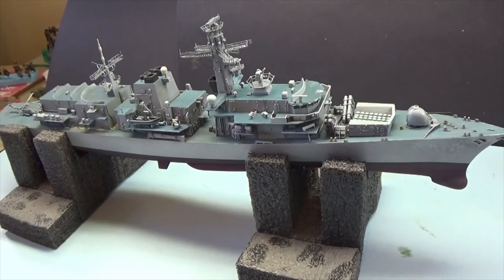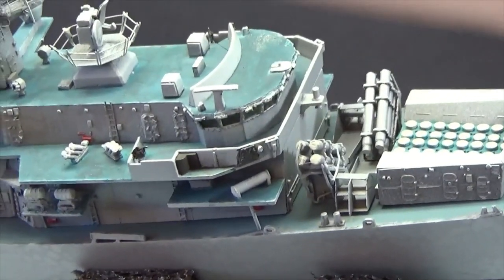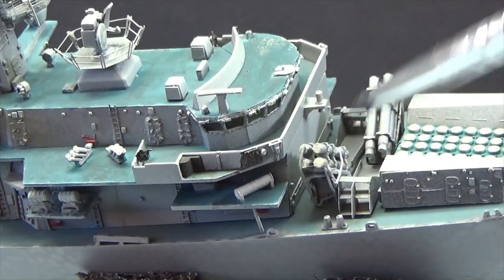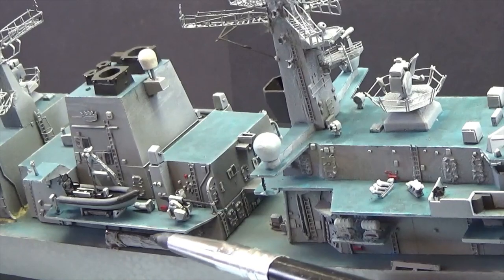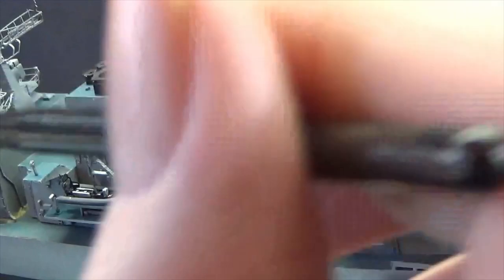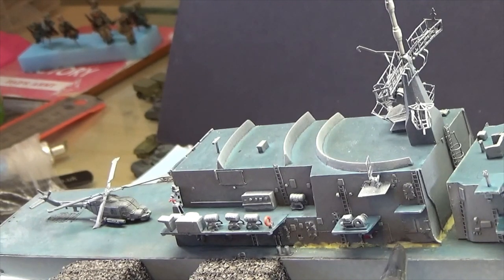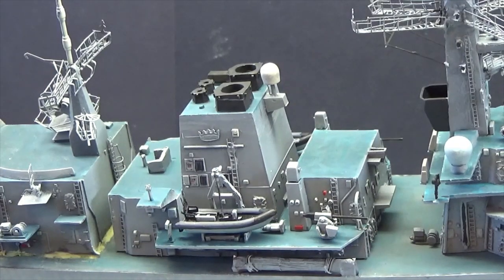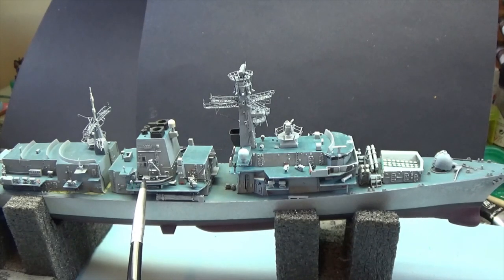Trumpeter 1/350 Type 23 Frigate HMS Kent Build 5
Hi all,
its been a while but here is part 5 of HMS Kent build , a fit problem with the helicopter hanger at the last minute but that's model building . But at last its looking like a ship at last .
Regards Gav.